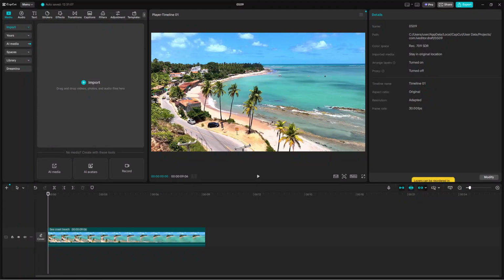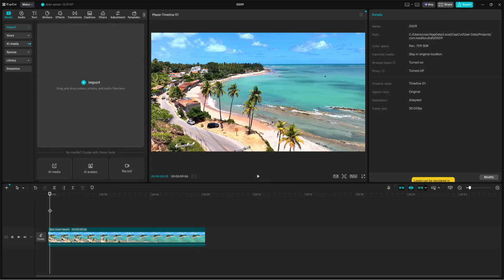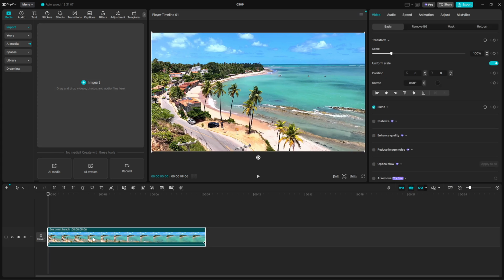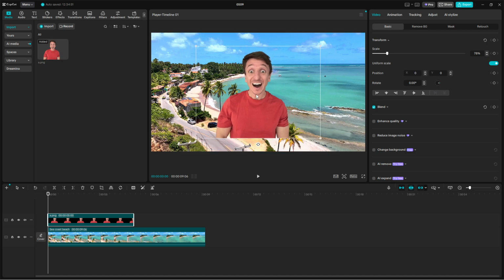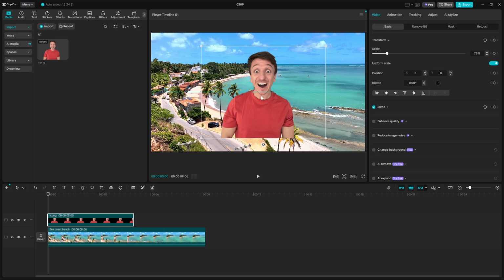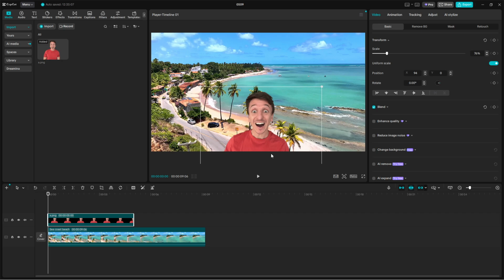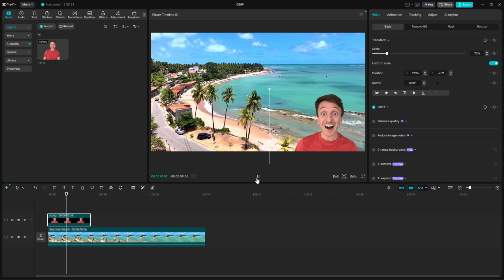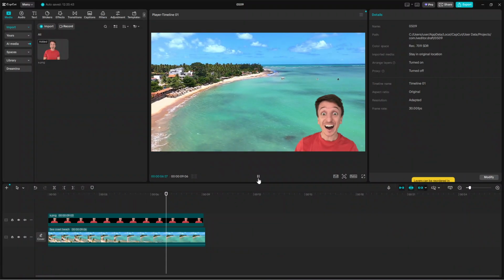How to Add Photo Over Video in CapCut PC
This comprehensive tutorial demonstrates the precise process of adding photo overlays to your video projects using CapCut PC. You will learn how to effectively layer media, adjust scale for perfect visibility, and synchronize timing to create professional-grade visual compositions. By mastering these overlay techniques, you can enhance your storytelling for tutorials, social media content, and presentations with ease.

Video Chapters
00:00 - Introduction to Photo Overlays in CapCut PC
00:31 - Importing and Setting Up the Background Layer
00:47 - Importing Your Overlay Image or Graphic
00:58 - Creating the Overlay Effect on the Timeline
01:13 - Scaling and Resizing Your Image
01:21 - Positioning the Overlay in the Preview Window
01:34 - Adjusting Timing and Layer Duration
02:00 - Final Review and Export Tips